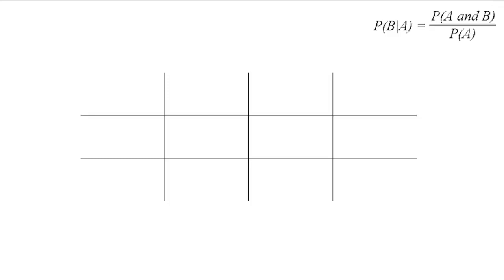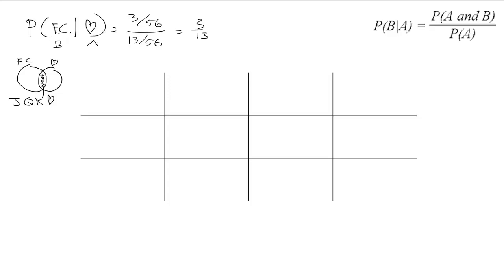Statistics - Probability Conditional Example with Table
Using a table to work conditional probability examples